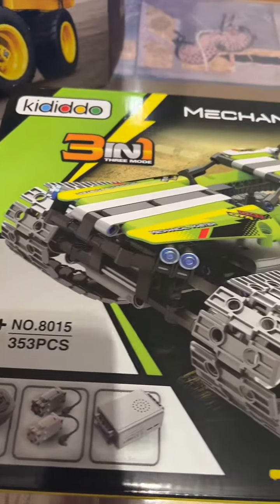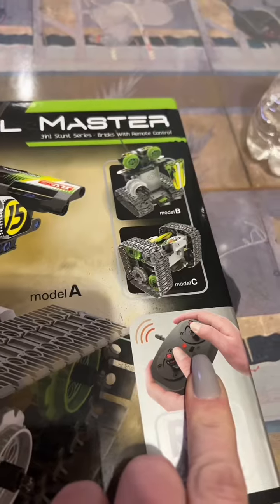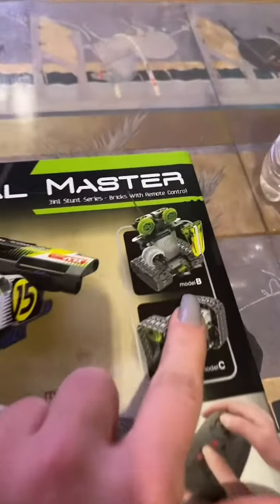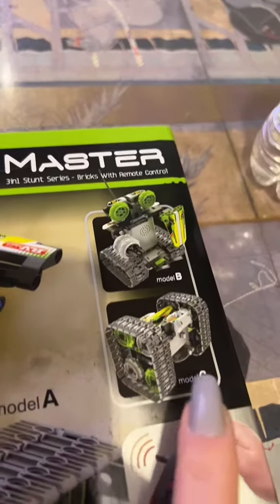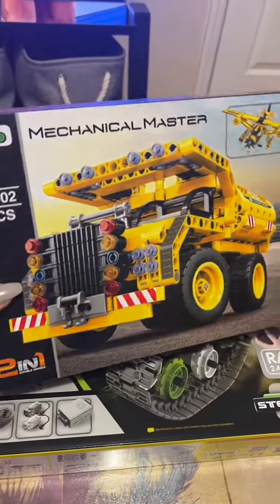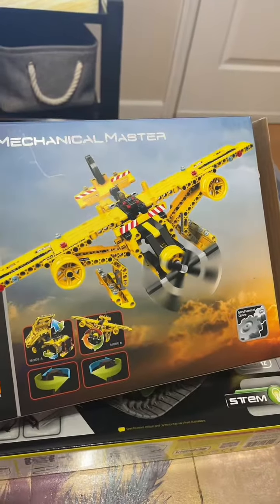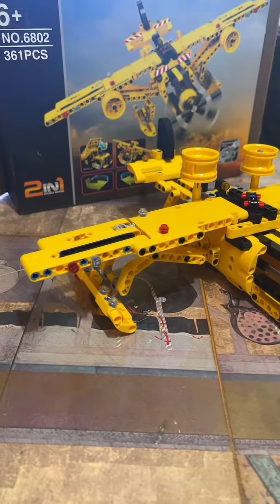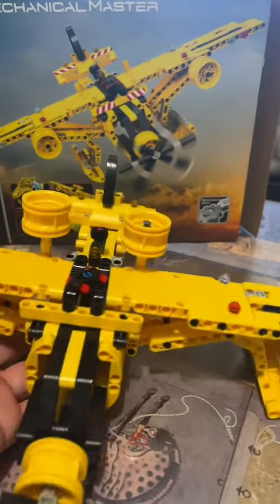Mom's Take: Unboxing STEM Joy with the RC Car Kit! 🚗💖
Join me in unboxing the Remote Control Cars Robot Building Kit—a fantastic STEM toy that's not only an educational delight for kids aged 8-13 but also a perfect gift option! Discover the joy of building, racing, and learning together. 🚗🌟